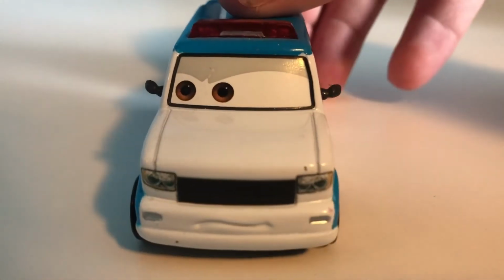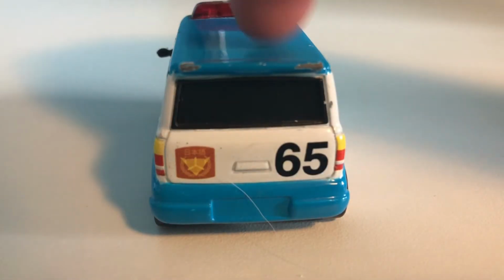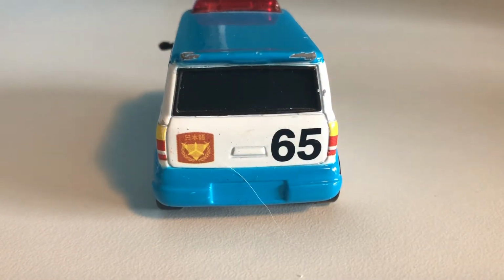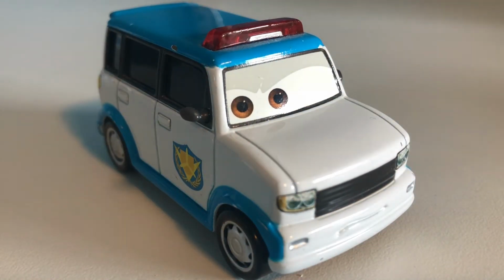Retro Releases Episode 8 - Officer Murakami (2011/12 Cars 2 Chase Diecast)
The Cars 2 line had tons of cool new releases which came with lots more CHASE characters, Officer Murakami being one. In my opinion, he is one of the most unique and interesting releases of that year. Enjoy the video!